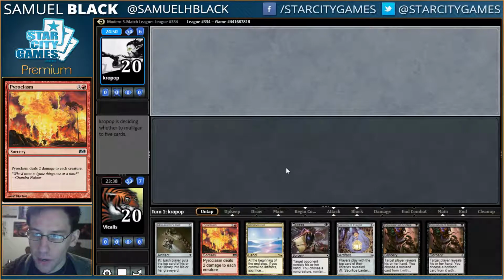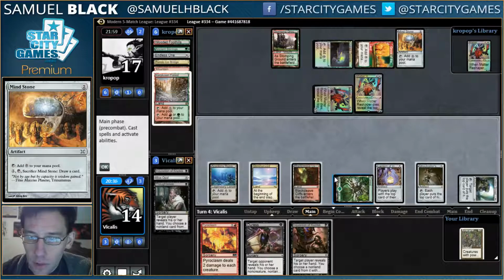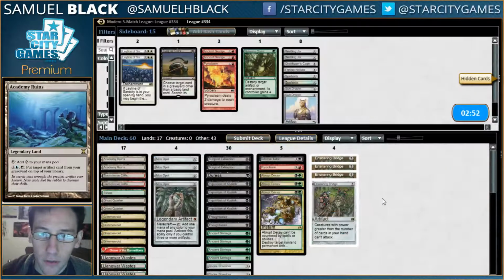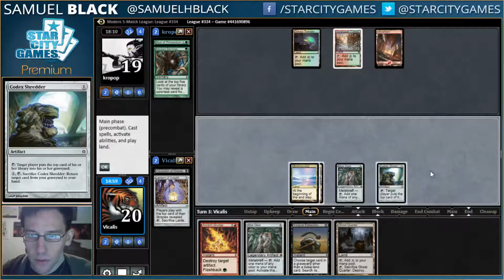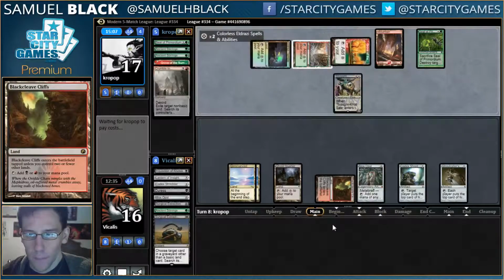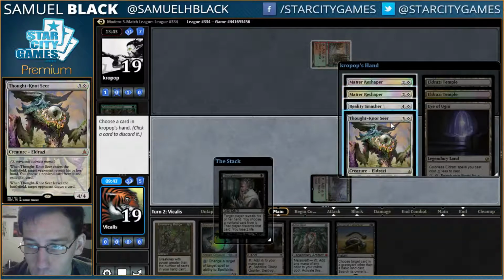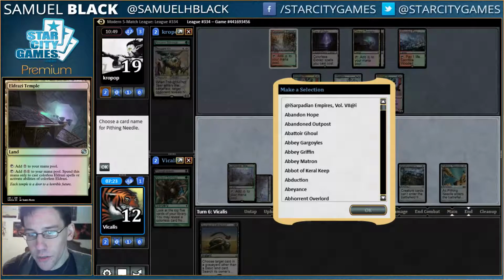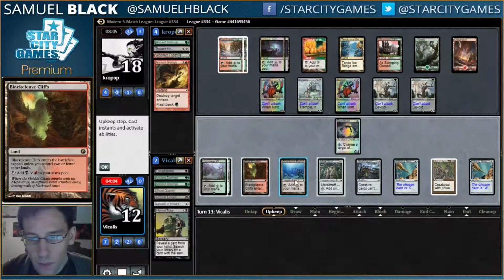2/12/16 - Sam Black - Modern Lantern Control - Round 2